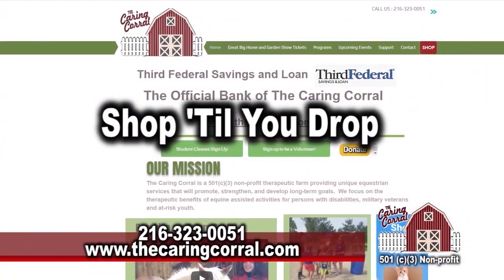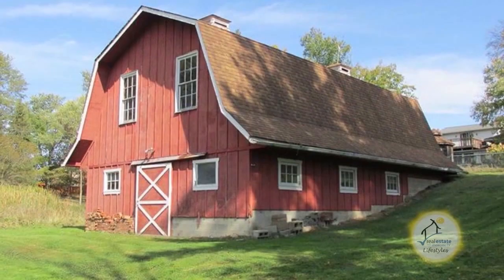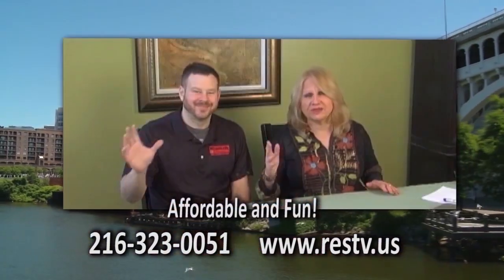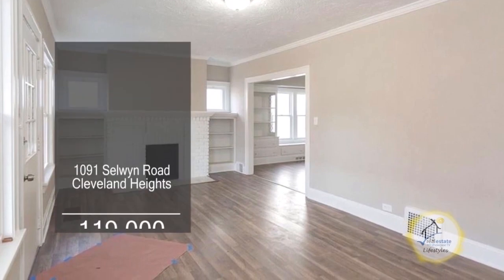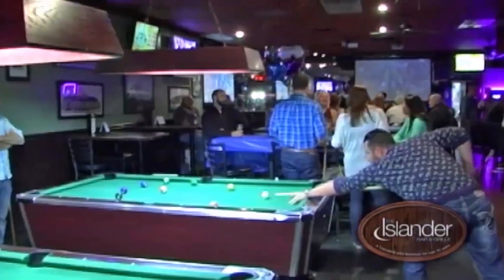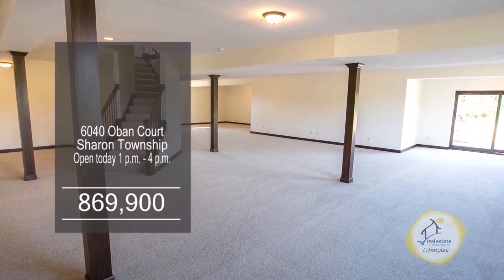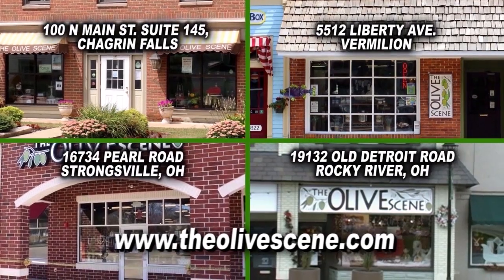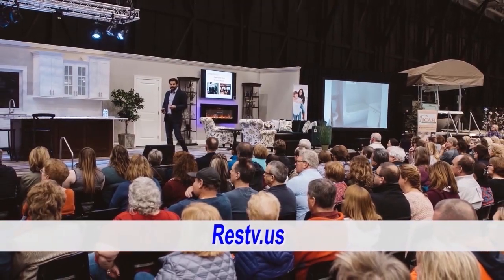RESTV Cleveland January 26th 2020 Full Show